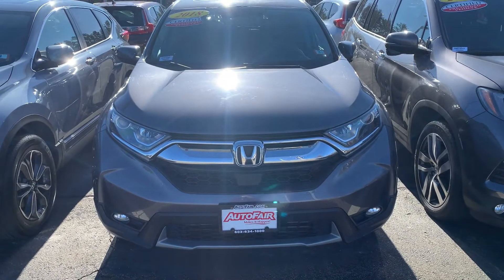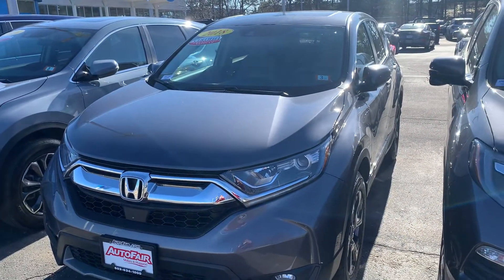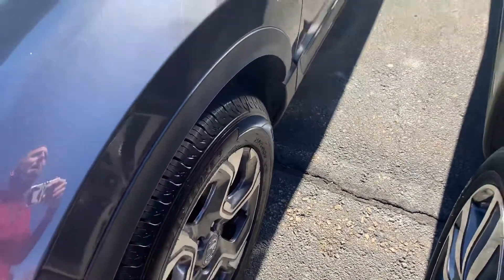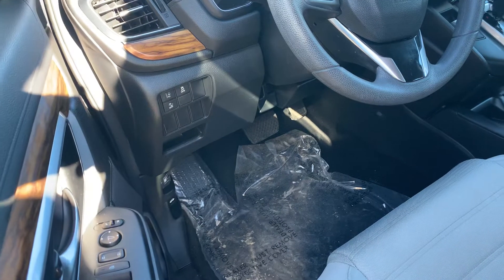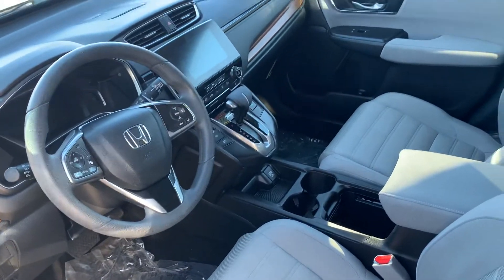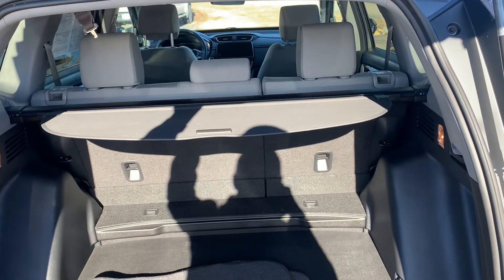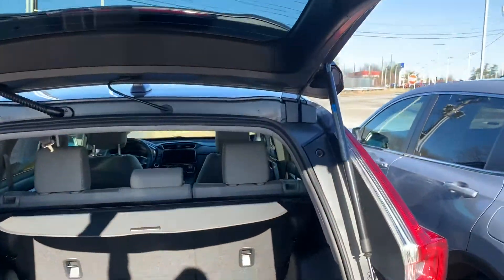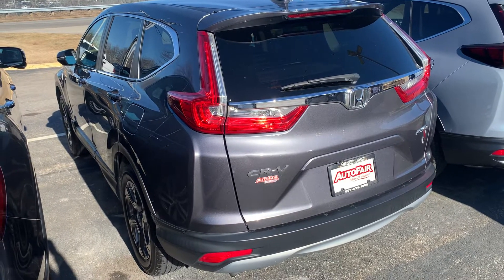Gregg, here is your 2018 CR-V EX!